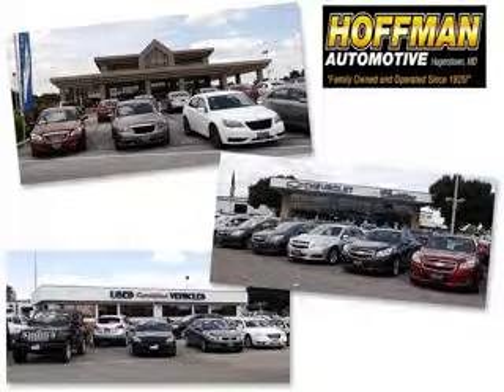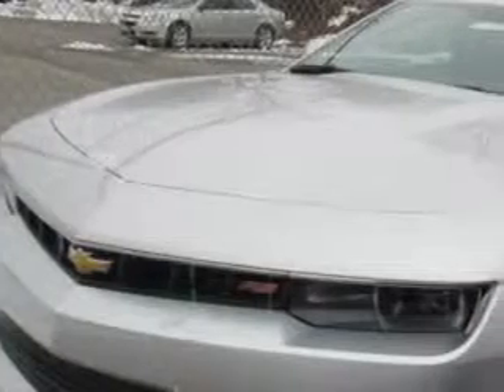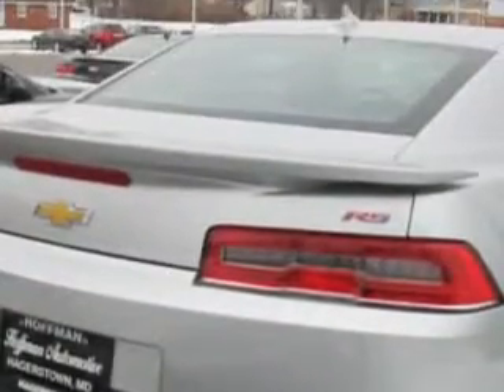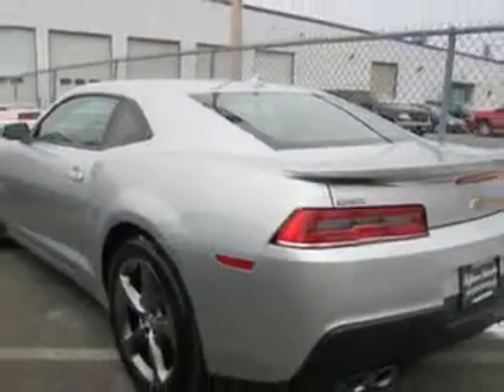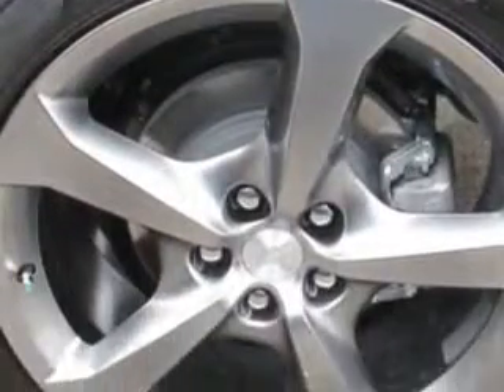2014 Chevrolet Camaro Hoffman Automotive Hagerstown, MD 21740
Chevrolet Camaro Imagine driving this Silverice Chevrolet Camaro Coupe, equipped with a 6 Cylinder engine. Enjoy an impressive 28 miles to the gallon on this great car with features like Sirius Xm Satellite Radio, Halogen Headlights, Driver Side Auto-Dimming Exterior Mirrors, Power Driver and Passenger Seating, Auto-Dimming Inside Rearview Mirror, Electronic Stability Control, Variable Power-Assisted Steering, Heated Exterior Mirrors, Power Adjustable Lumbar Passenger Seat, 6 Way Power Driver Seat With Power Adjustable Lumbar Support, Remote Anti-Theft Alarm System, Rear View Camera, Universal Garage Door Opener, Electronic Brakeforce Distribution, Power Door Locks With Anti-Lockout Feature, Front Fog Lights, Leather Upholstery, Power Driver and Passenger Seating, Heads Up Display, Heated Driver and Passenger Seating, and much more. Enjoy the drive and have peace of mind in this Chevrolet Camaro. See us at Hoffman Automotive today!
MILES:      7
VIN:2G1FC1E34E9243147

Hoffman Automotive
101 South Edgewood Drive
Hagerstown, Maryland 21740